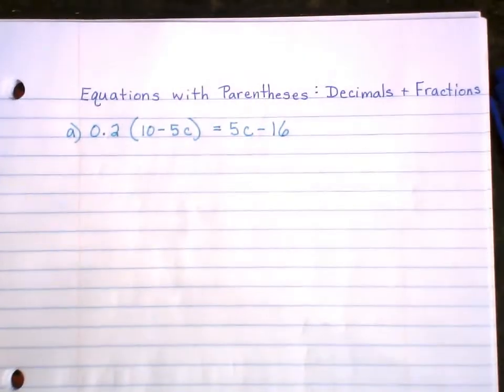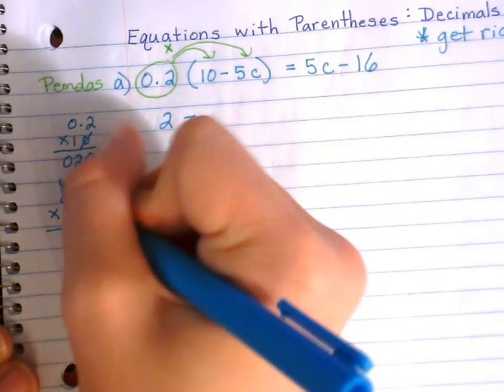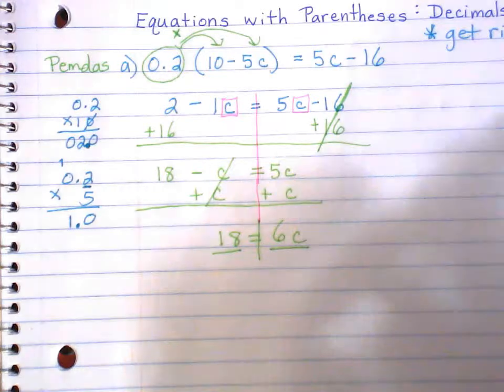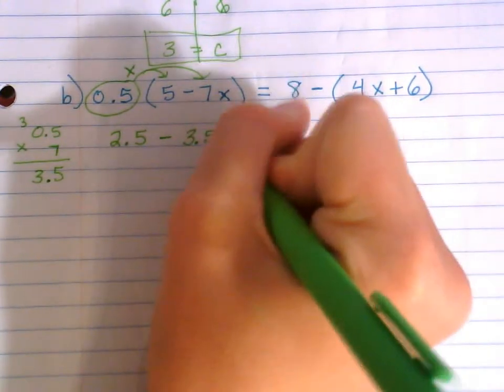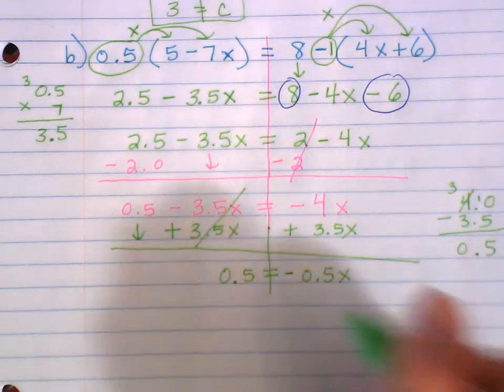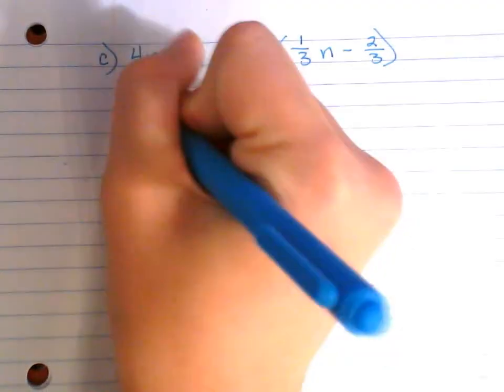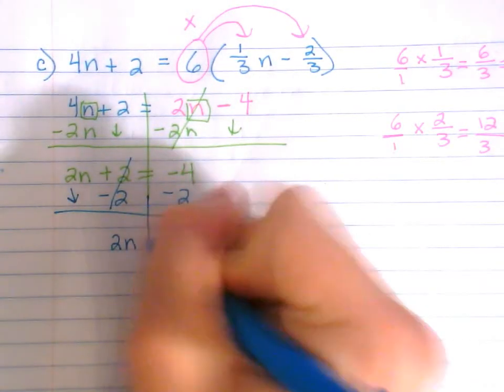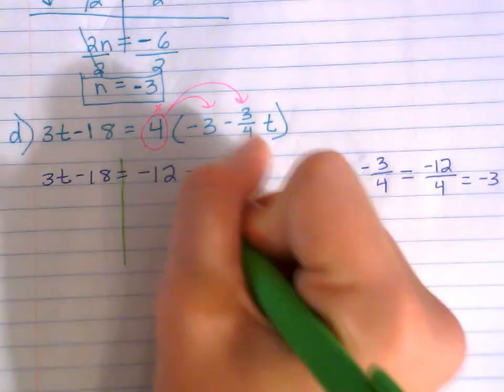Equations with Parentheses - Decimals and Fractions